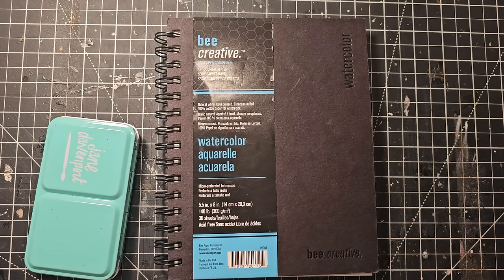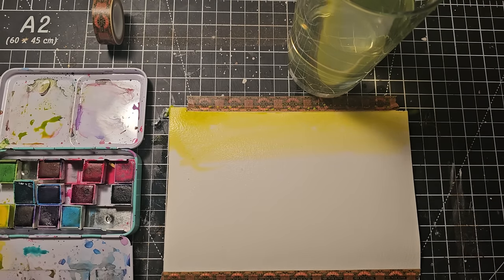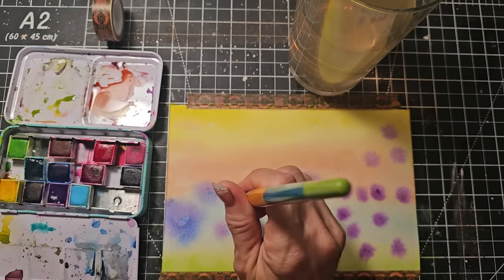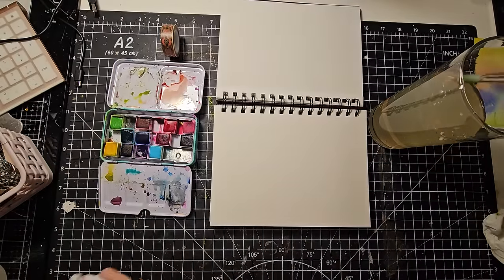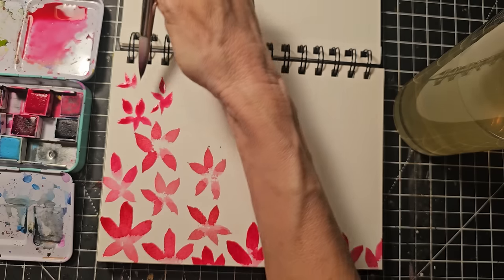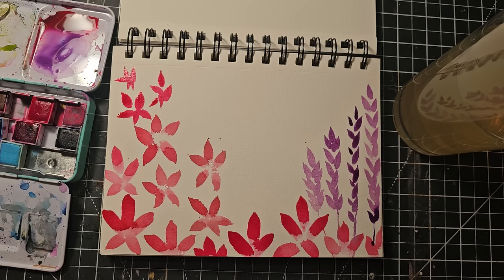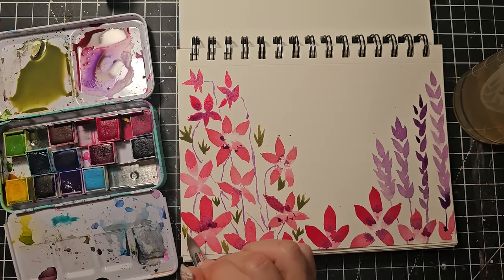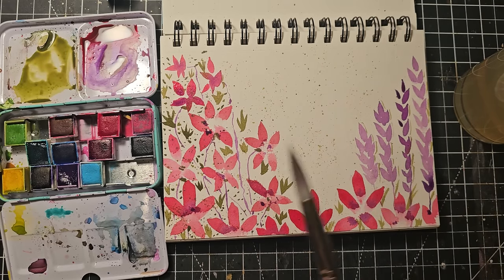HOW TO EASILY PAINT FLOWERS for a Junk Journal! :) Beginner Friendly Watercolor Tips! Paper Outpost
HOW TO EAsILY PAINT FLOWERS for a Junk Journal! :) Beginner Friendly Watercolor Tips! The Paper Outpost! :) Beginner tips and tricks to decorate a junk journal! Step by step tutorial.
ETSY Shop Happy crafting! Pam :)

2. Then make a list of 10 names of Digikits (just the first 2-3 words), & send me the list via Etsy Message or email the list to or simply say "Surprise me!" :)